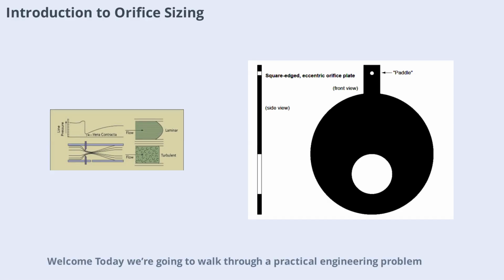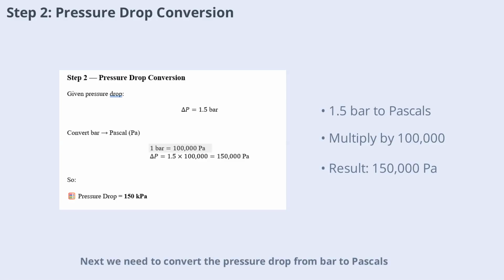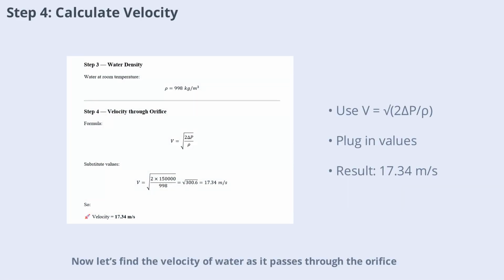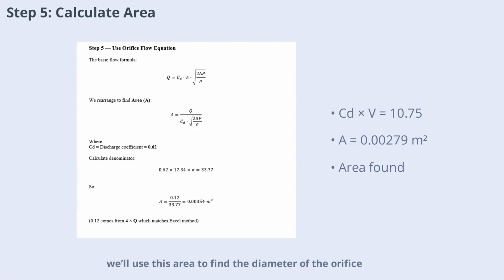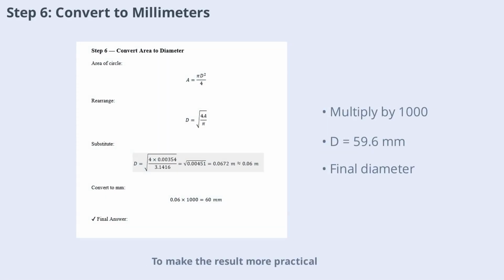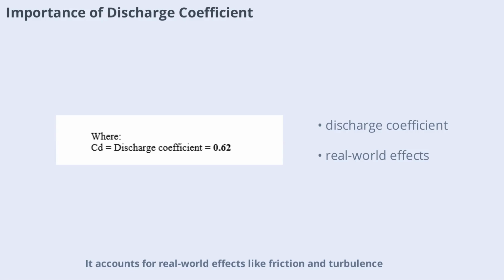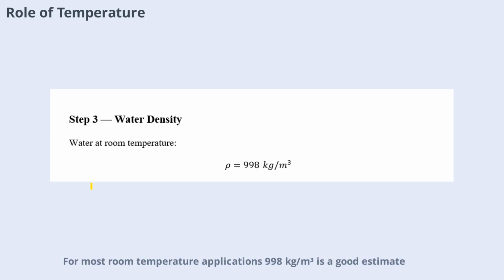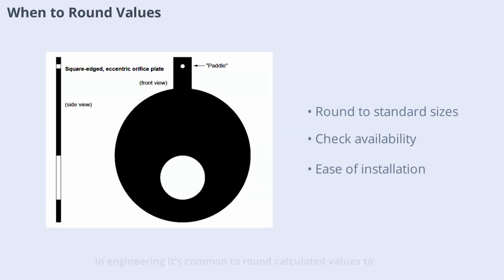Orifice Diameter Calculation for Hydrant Valve Water Flow: Step-by-Step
Learn how to calculate the orifice diameter needed to pass 1800 liters per minute of water with a 1.5 bar pressure drop in this easy step-by-step engineering tutorial. Whether you're designing hydraulic systems, piping layouts, or fluid flow components, this video explains the process clearly using fluid mechanics principles and practical formulas.

In this video, you will learn:

How to convert flow rates and pressure units for calculations

The formula to find velocity from pressure drop and water density

How to calculate orifice area and convert it into the diameter

Tips for using the discharge coefficient in real-world sizing